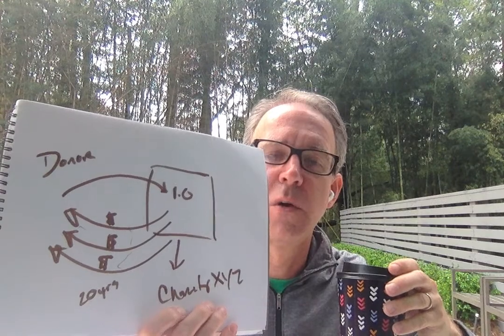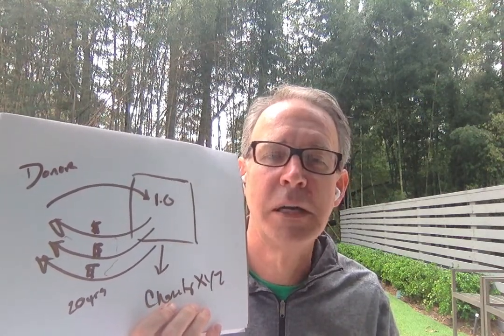Charitable Planning Part 3